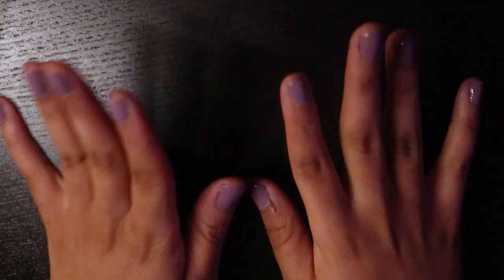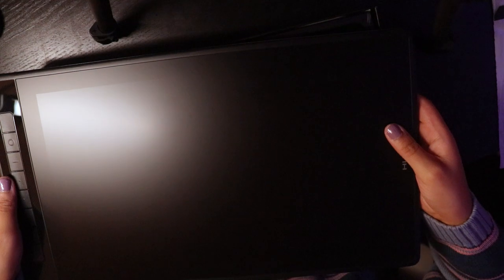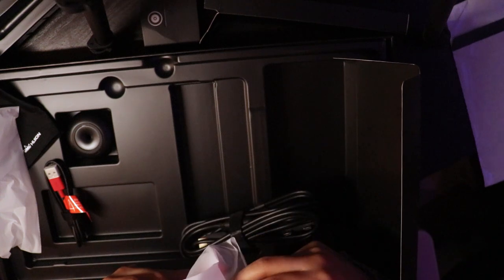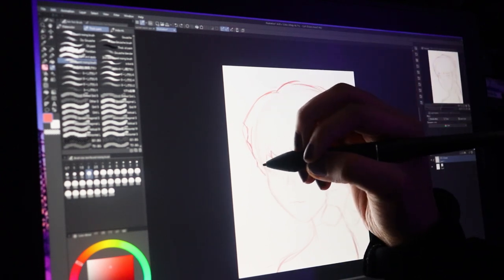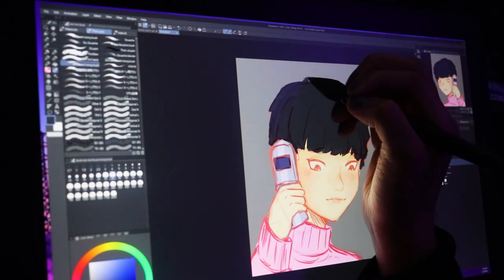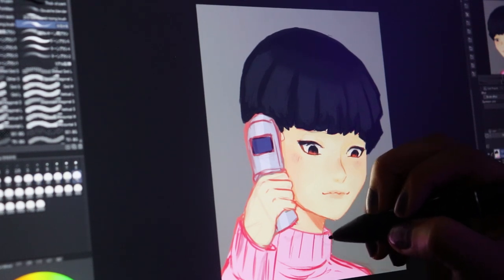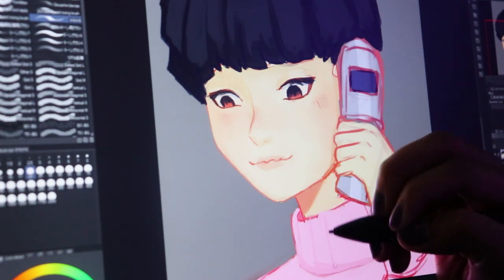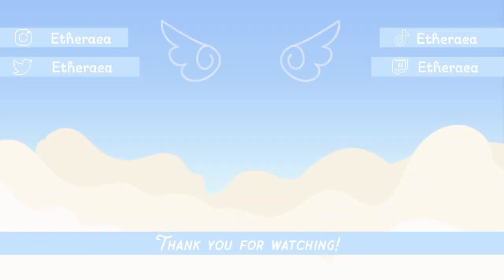My FIRST Display Tablet! ✨️ || Huion Kamvas Pro 16 (2.5k) Unboxing & First Impressions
New year new tablet new drawings that I hopefully won't abandon...

Timestamps because i know some of y'all aint here to play:

0:00 - 2:59 intro and silliness
3:00 - 7:59 unboxing
8:00 - 9:07 post setup intermission
9:08 - 24:29 drawing and impressions
24:30 - 25:23 outro

and threads too but i'm too lazy to find and link it lmao

anddd yeah that's all i got? tbh i'm postponing eating my dinner until i finally schedule this out for tomorrow so like i should probably hurry this up bc i'm starving pls send help uhhhh

I didn't think editing this video would take all of that but alas. like because this is my first time trying this tablet out and stuff and i doubt y'all are going to wanna buy a $500+ tablet like idk why i added all this info...again this isn't sponsored LOL i just felt like i needed to go the extra mile whenever at least half of you might just be here for the illustration or background noise (and for that i thank u thank u mwah)

so yeah. ummmm i'm gonna just go now i guess LOL i need to really start filming some more videos and get that backlog going so whenever i start my classes in like 10 days (omg help i'm scared idk why but i'm scared ugh change is so terrifying though necessary aaaaa) i actually can keep up with content for sure.

man it's only been like 2 weeks of me being able to seriously try to work on art during the hours of a full time job and some days i kinda slacked bc my period and now i only have one week left T^T it felt so nice being able to work on so many different things for once...it's like i'm just getting started and now all that time is gonna be used for design ugh the heartbreak
but i seriously need to go and eat so i'll refrain from sobbing in the description no one hopefully reads
ummmmmmmm so yea!!

hope ur enjoying january and staying warm, look forward to more videos and best wishes for the both of us

takecareeeeeeeeeeeeee